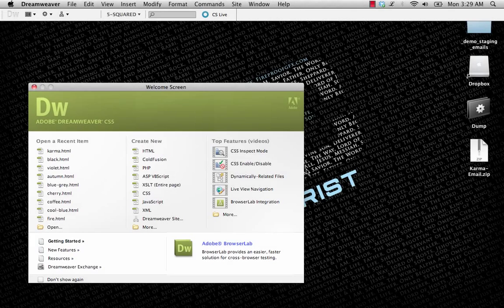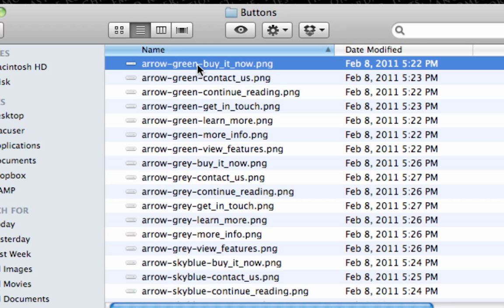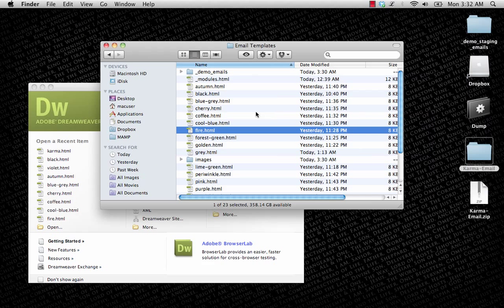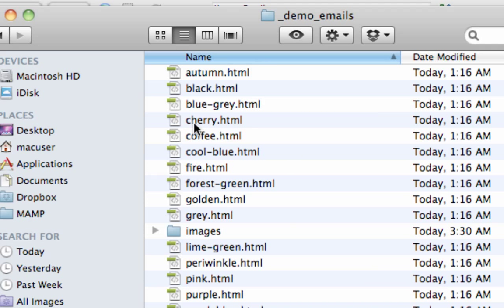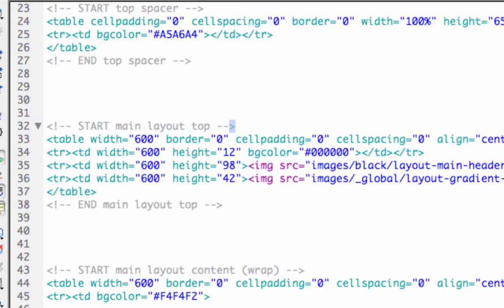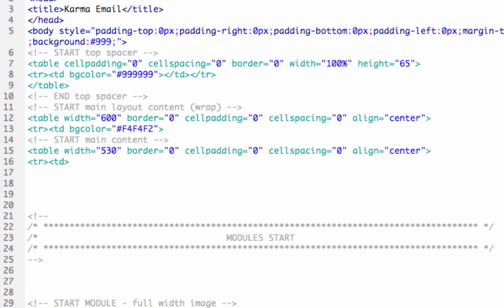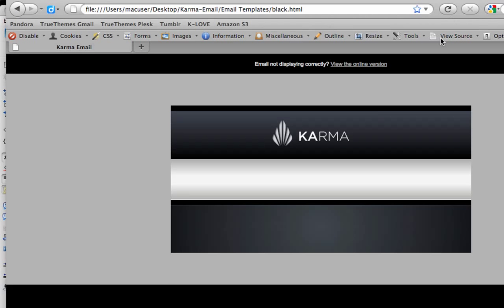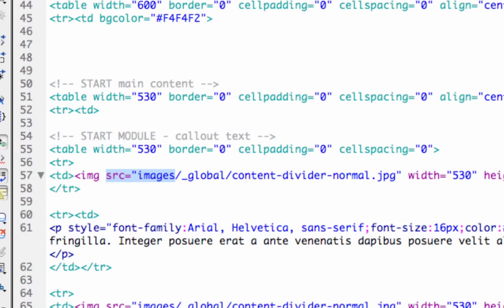Karma Email Template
Karma HTML Email Template